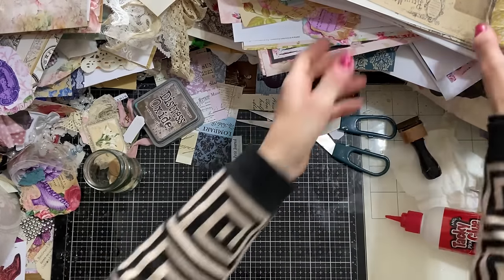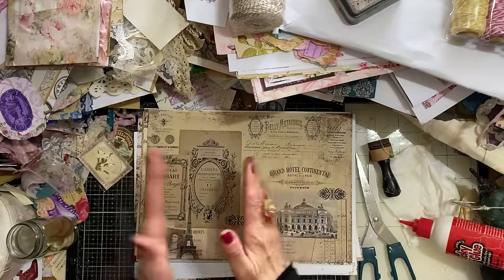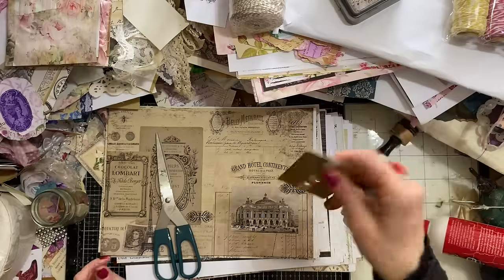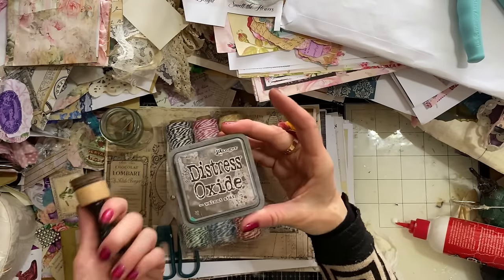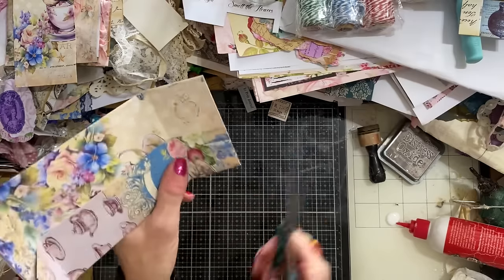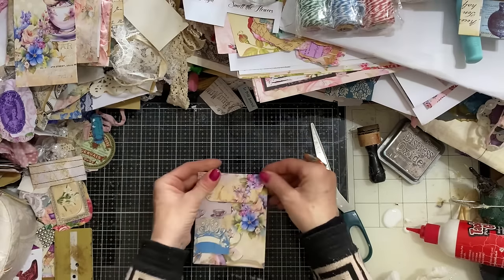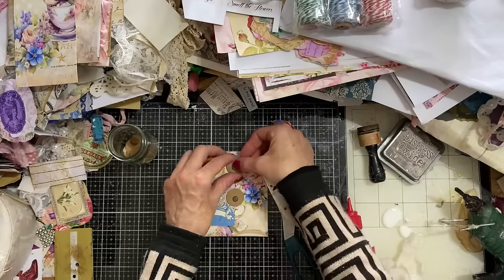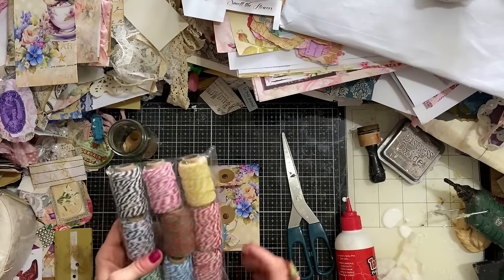Mass Making - wk 204 - Policy Envelopes